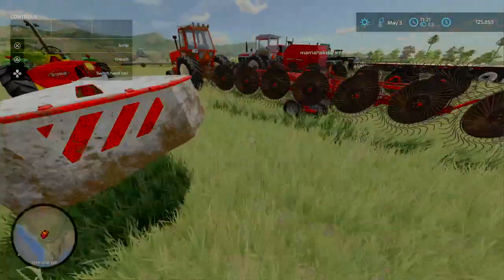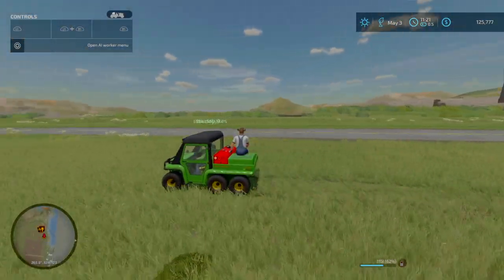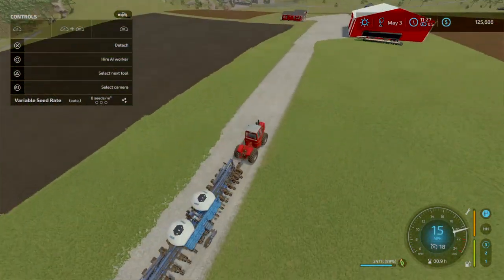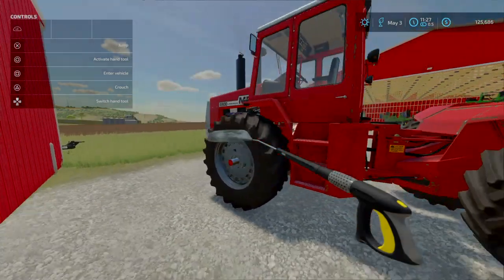Doing some more hay